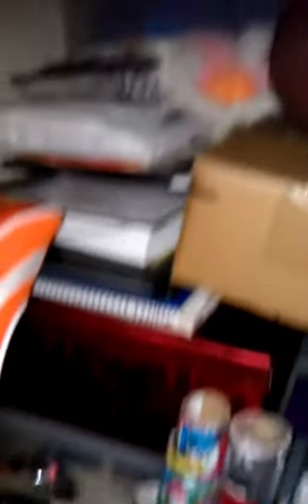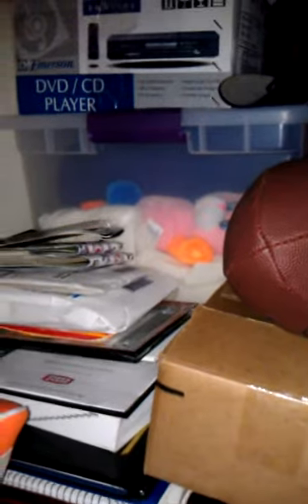closet reorganizing finished tour